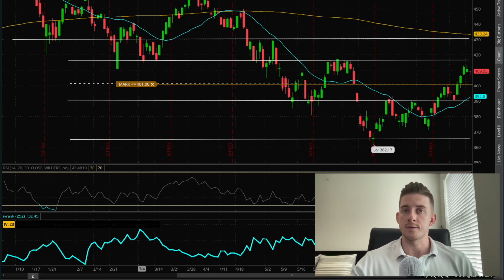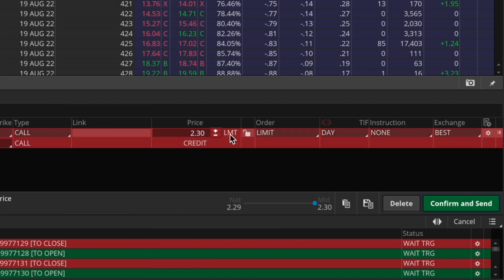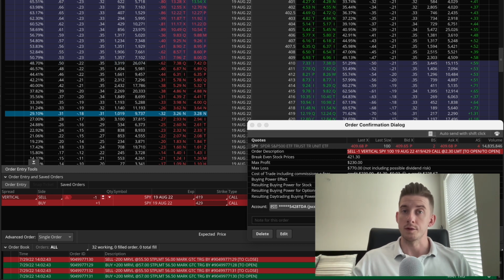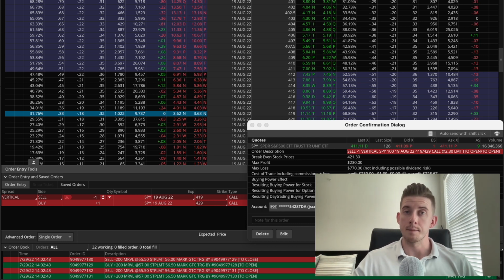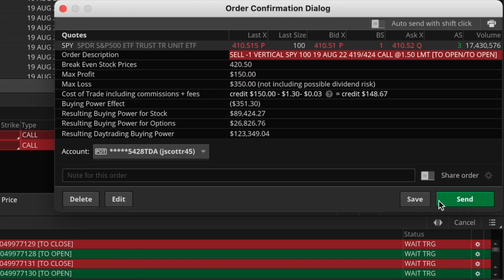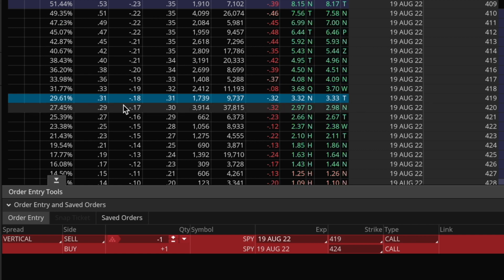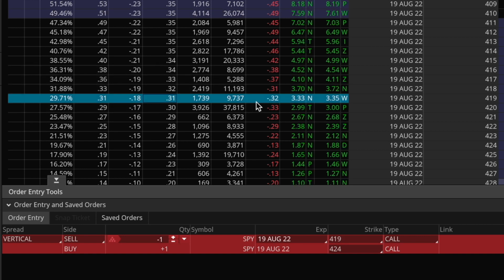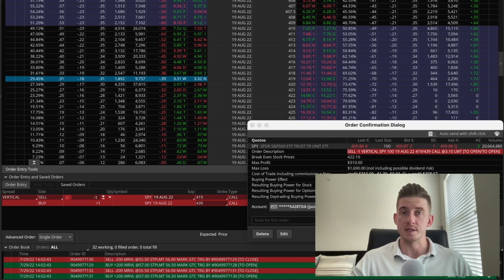STOP Using Stops On Spreads To START Making More Money! 💰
When it comes to using defined-risk option trading strategies like credit spreads, debit spreads, and iron condors, one may wonder if it's necessary to use stop losses. After all, these strategies have limited loss potential even in the worst case scenario. So in this video, I will demonstrate through a call credit spread example on SPY why, in my opinion, you should NOT use stop losses on these types of trades...at least in most cases. However, there is one exception to this rule as I will also discuss that involves trying to replicate a short naked option strategy using a spread.

Chapters:
0:00 Introduction
1:24 Example Call Credit Spread Trade On SPY
2:47 Why You Should NOT Use Stop Losses With Spreads (Usually)
7:12 The Exception To The Rule
10:40 Get 10 FREE Stocks With Moomoo
11:43 Wrapping Up